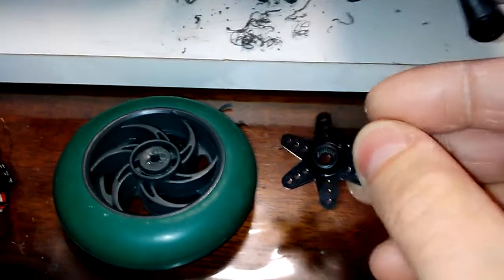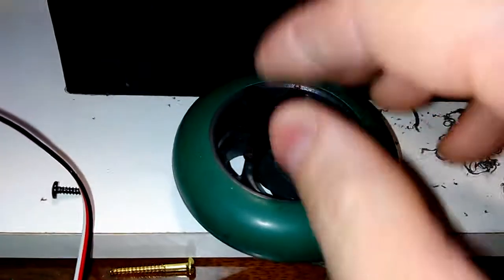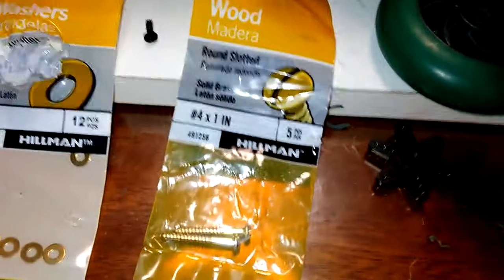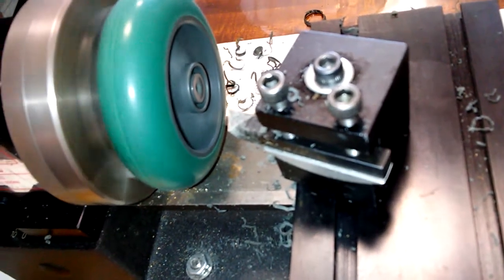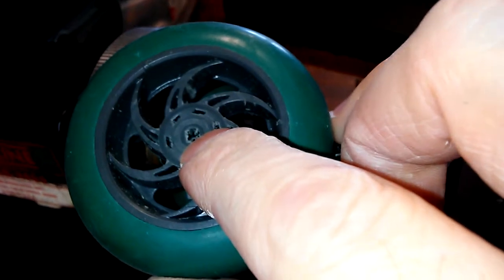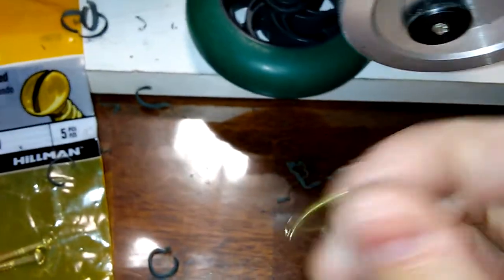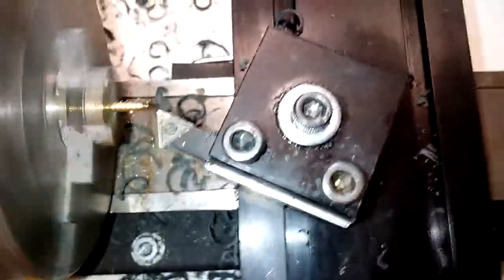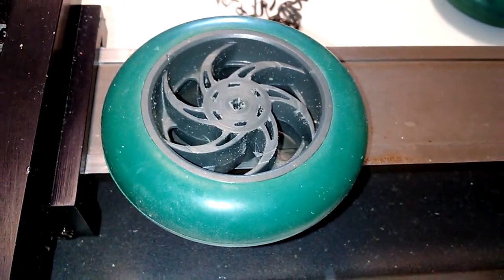Connecting VEX wheel to Parallax or Futaba Servo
Special thanks to Joe for donating the washers and screws.
A way to connect the VEX wheel to a standard Futaba servo or Parallax continuous rotation servo for STEM robot project.
Toastmasters breakout you um counter. This has to be a record.